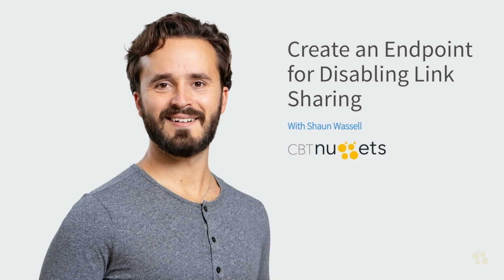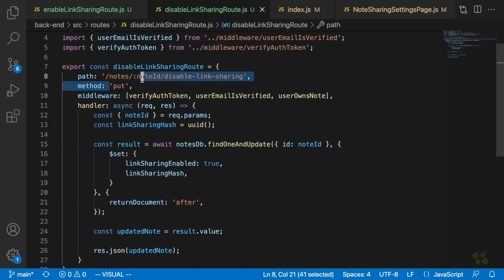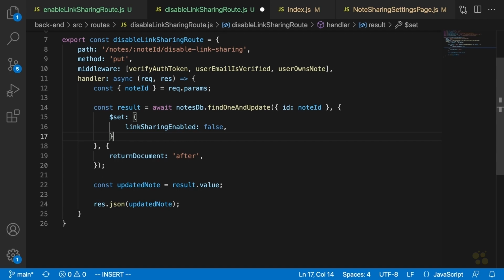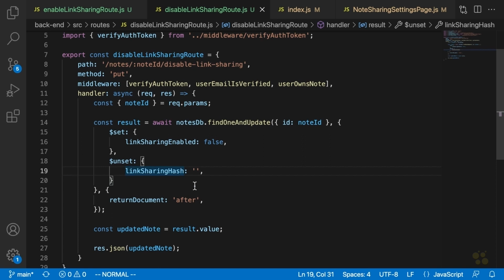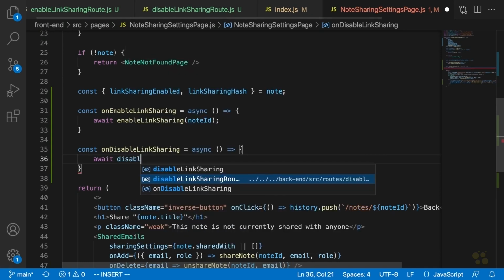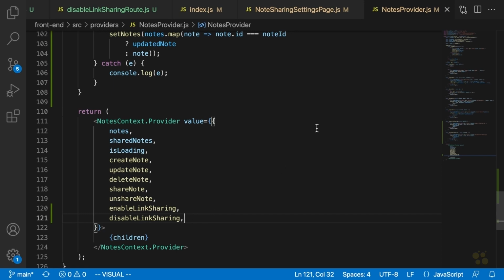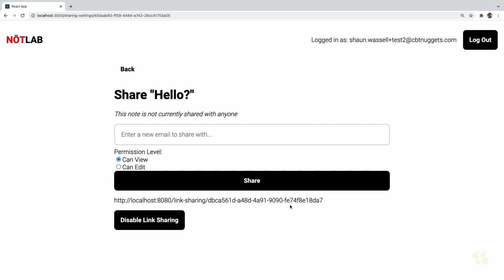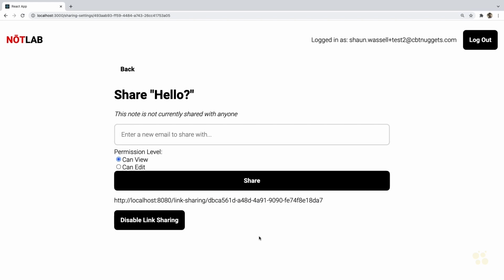156. Create an Endpoint for Disabling Link Sharing || Full Stack React Development